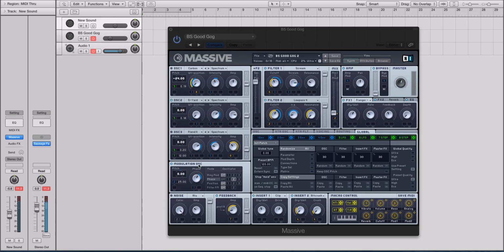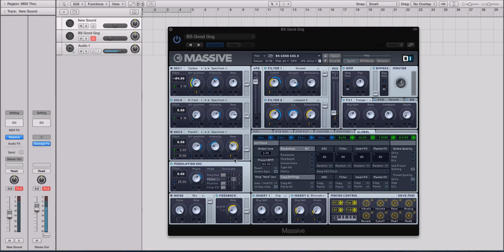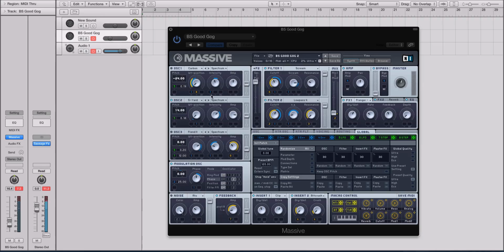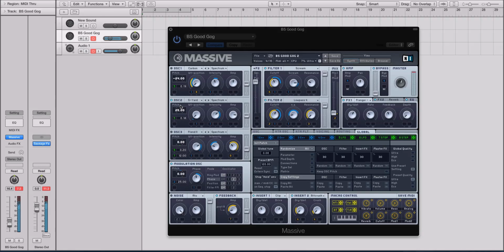NI Massive - Phase Modulation Alternate Tunings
In this tutorial, Echo Sound Works shows you some alternate tunings that you can use with the Phase Modulation effect.

A very cool tool in Massive for Deep House/Future House bass sounds is the modulation oscillator and the Phase Modulation. This can take a normal sounding sine or saw wavetable and transform it into a FM style bass.

To make those sounds more interesting, you can use alternate tunings in your main oscillator for a more unique result.

Try using these tunings:

+4
+7
+14
+25
+27

Those will all be in normal tuning, meaning they won't create interval stacks because of the Phase Modulation.

Cheers